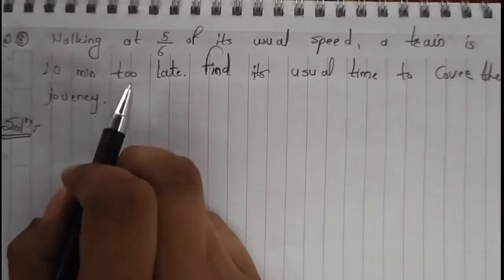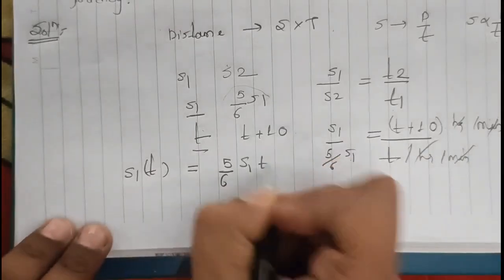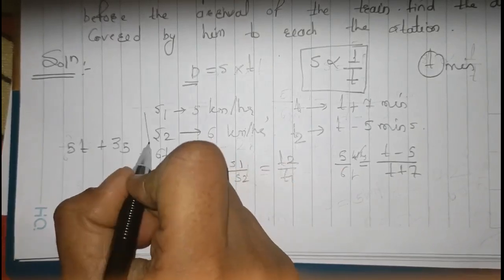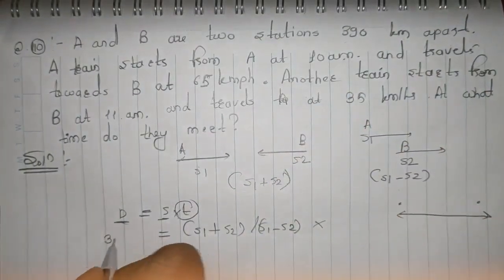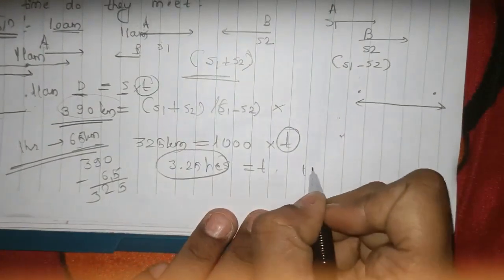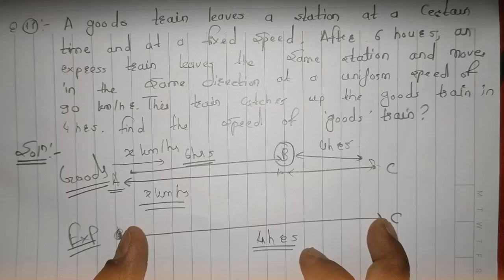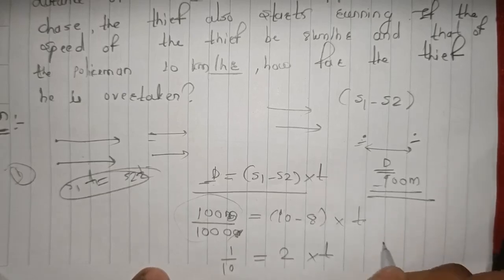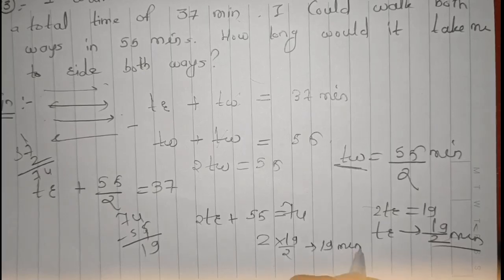TIME, SPEED AND DISTANCE Important Questions PART 2/2